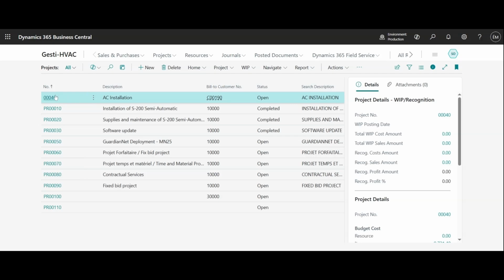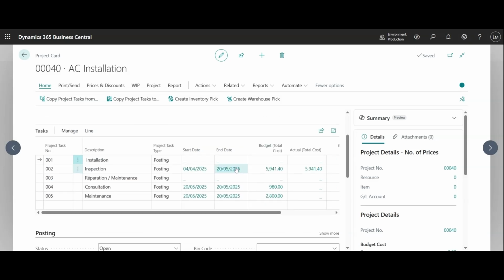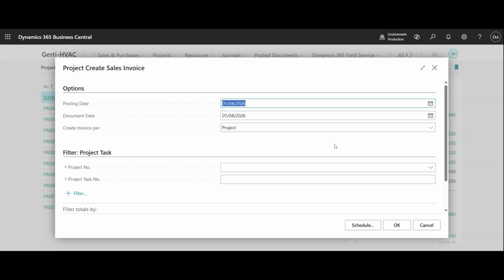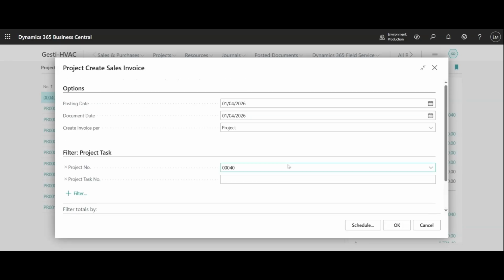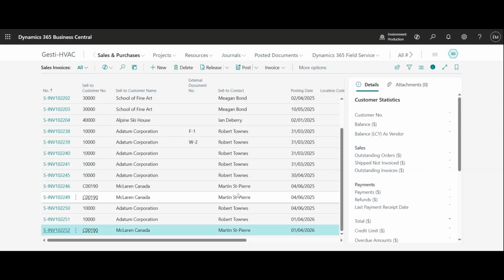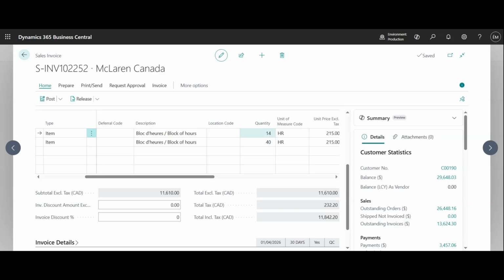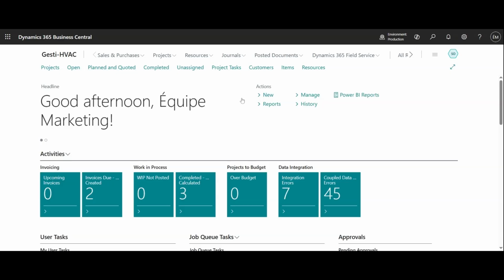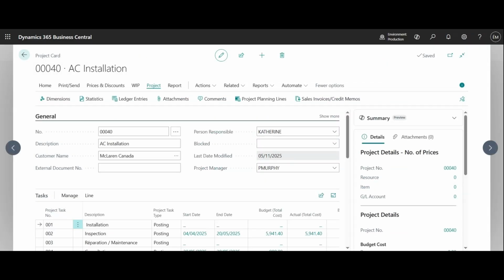How do you invoice a completed project in Business Central? | Step-by-Step Tutorial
In this video, we explain how to invoice a completed project in Microsoft Dynamics 365 Business Central — a must-know step for project managers and finance users.

You’ll learn how to:

✅ Open and review completed projects before invoicing
✅ Create a project sales invoice from the Project Manager view
✅ Choose between invoicing a full project or specific project tasks
✅ Verify the invoice details and posting process
✅ Check invoice statistics and confirm billable amounts

By the end, you’ll know exactly how to create, post, and verify customer invoices for completed projects — all within Business Central’s Project Management module.